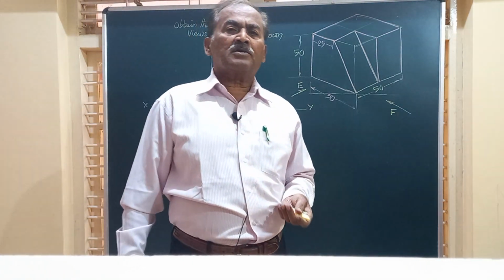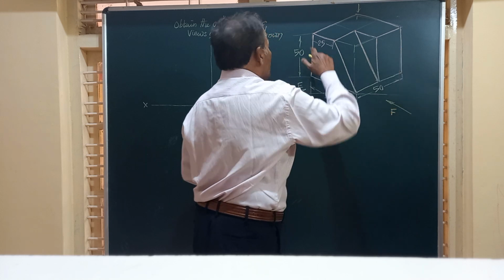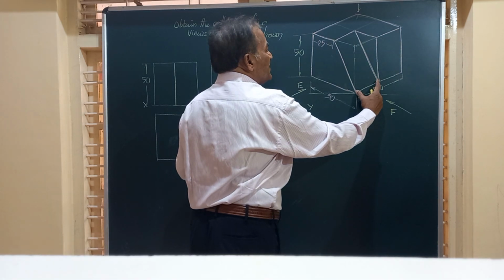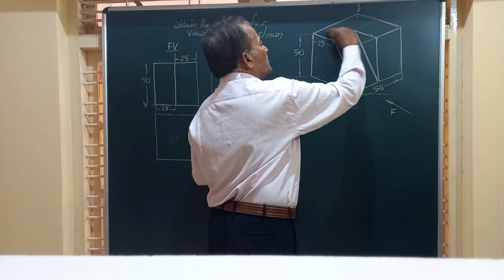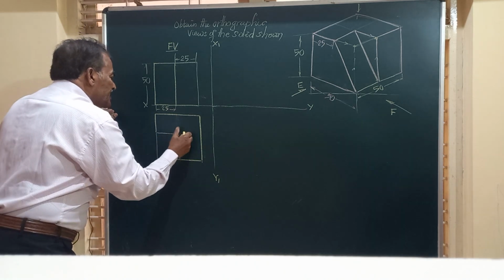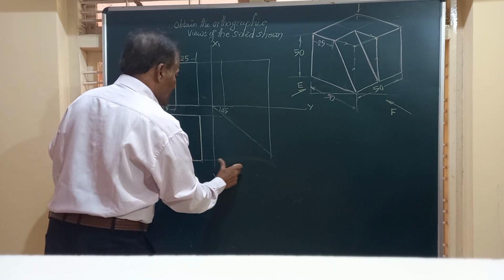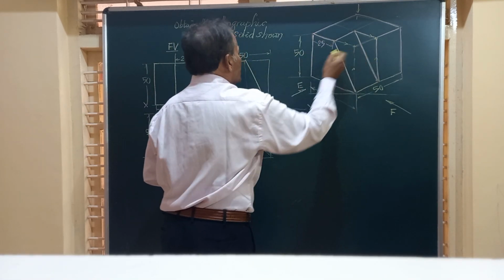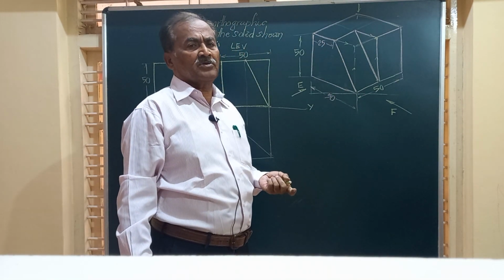Isometric Projection (video no 370) /Engineering Drawing